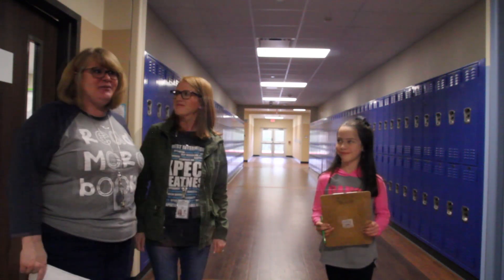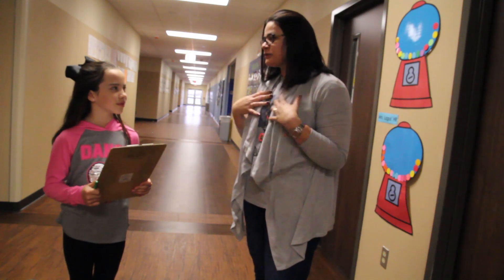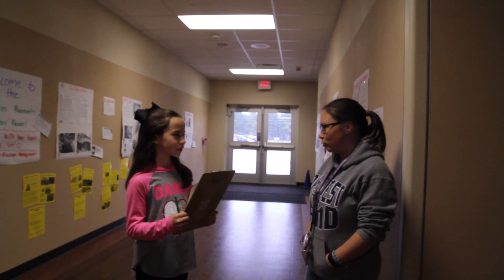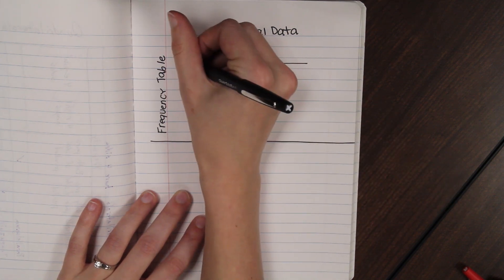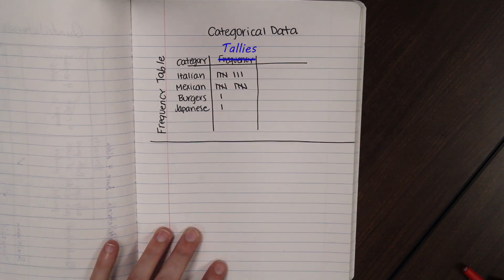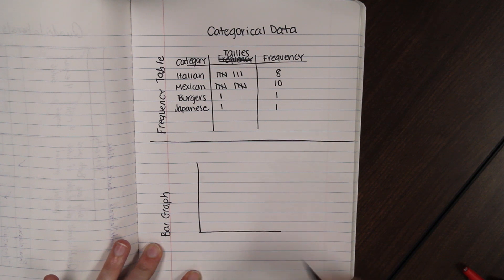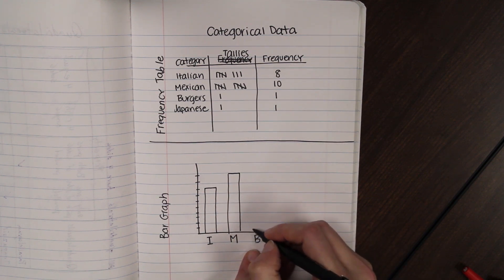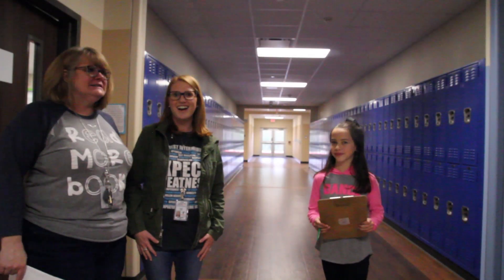Grade 5 Categorical Data TEKS 5.9A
This video intro is hosted by Leah Murphy and the lesson covering Categorical data is taught by Jessica Hampton.